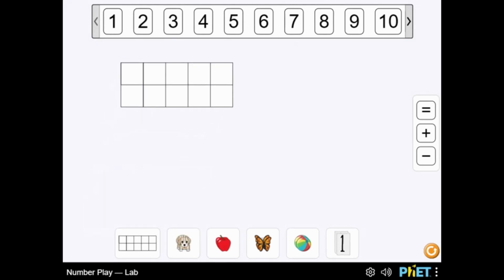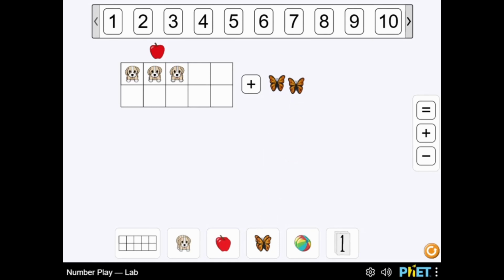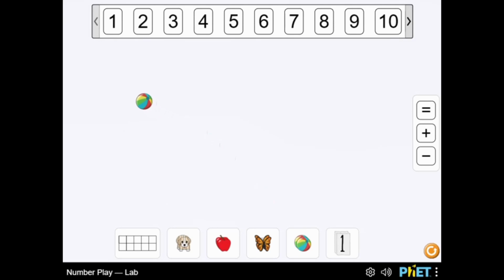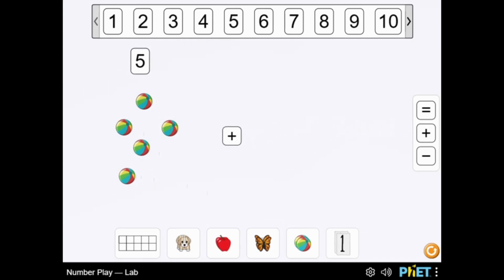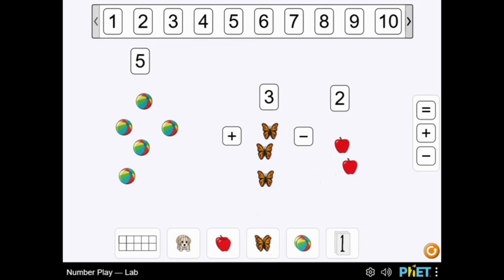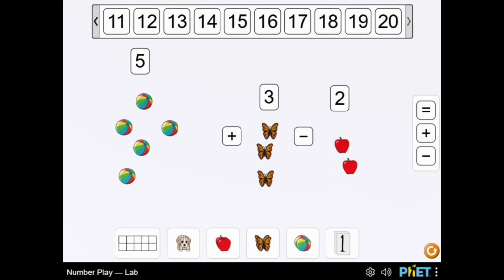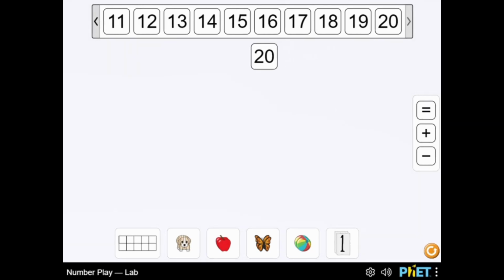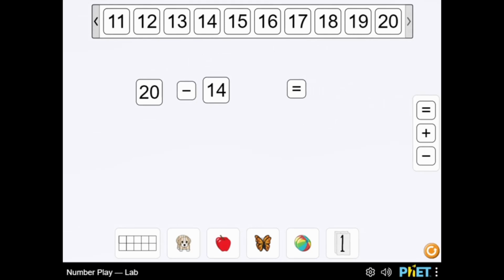Number Play - Lab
Elementary school students will love this new PhET simulation from Legends of Learning.

Use this interactive whiteboard to freely explore numbers up to 20 in your own way, without feedback. Combine different object types, practice addition or subtraction, or create ten-frames to reinforce efficient grouping methods.

Use this game with your class or find other games within the same standard, (K.CC.B.5 -- Count Objects), at Legends of Learning.